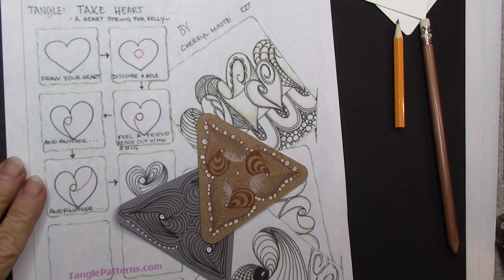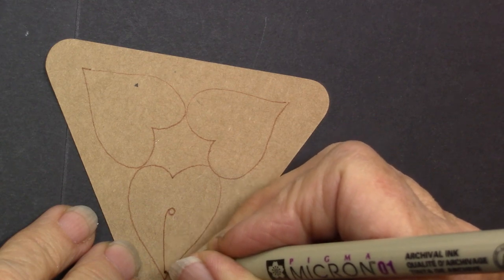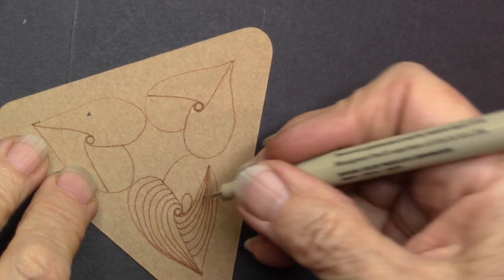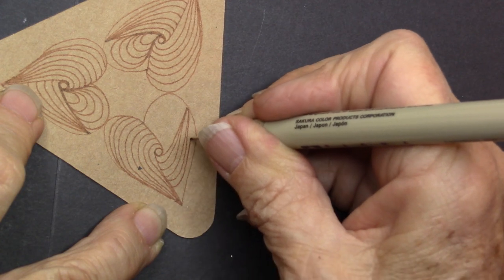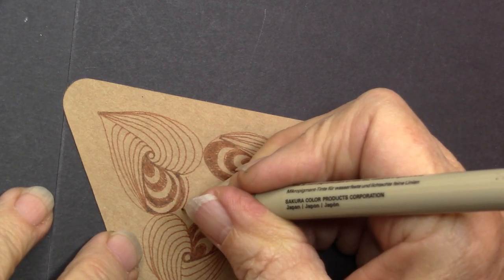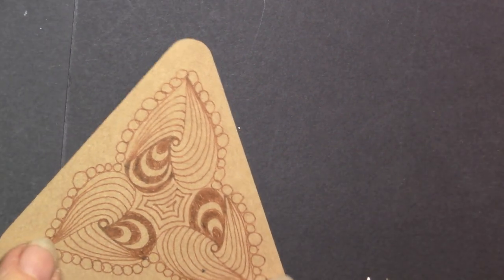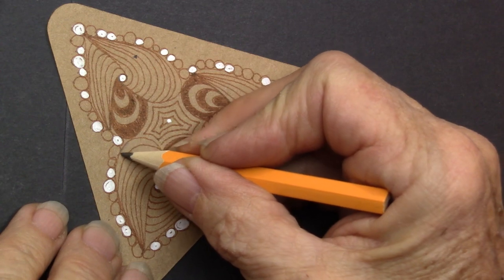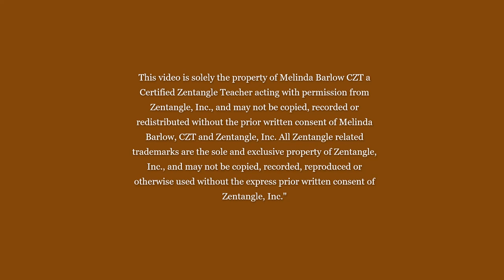Take Heart Tangle Art Lesson #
Take Heart Cherryl Moote CZT was created as a heartstring for Kelly. What a wonderful tangle I think everyone will enjoy.  Who does not love hearts?

This video is solely the property of Melinda Barlow CZT a Certified Zentangle Teacher acting with permission from Zentangle, Inc., and may not be copied, recorded, or redistributed without the prior written consent of Melinda Barlow, CZT, and Zentangle, Inc. All Zentangle related trademarks are the sole and exclusive property of Zentangle, Inc., and may not be copied, recorded, reproduced or otherwise used without the express prior written consent of Zentangle, Inc."